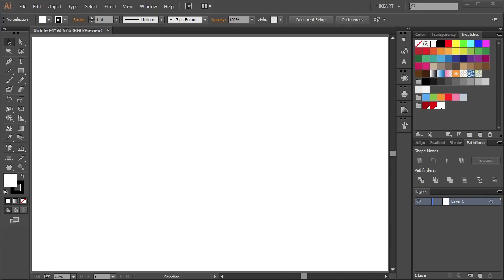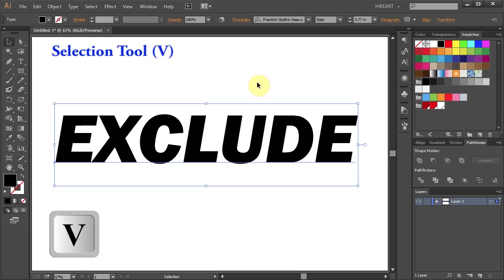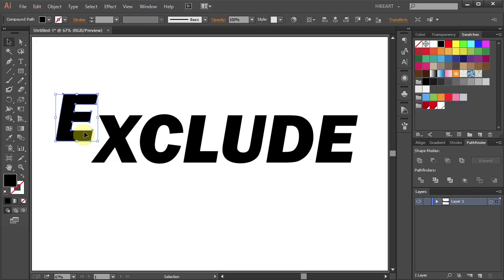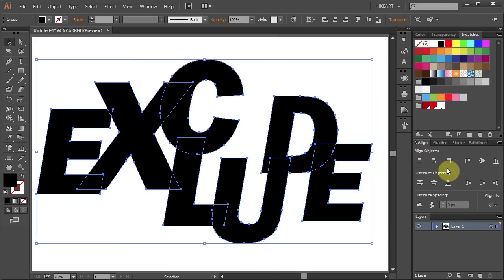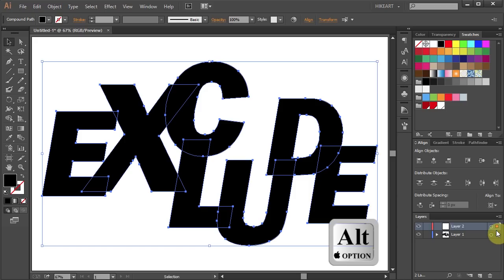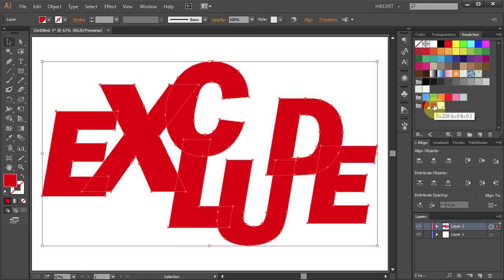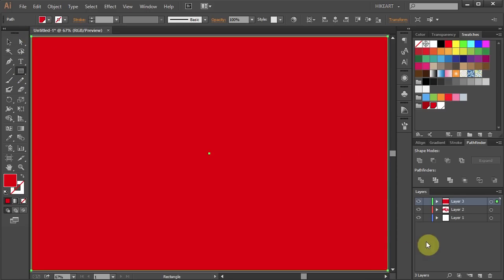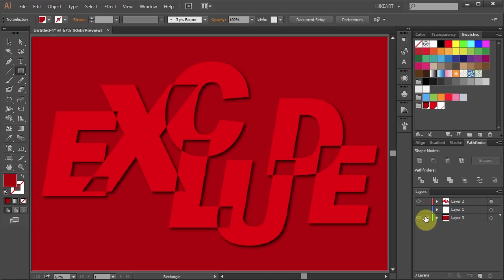How to Exclude Overlapping Shapes in Adobe Illustrator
An easy way to remove overlapping shapes using the pathfinder panel.
TUTORIALS